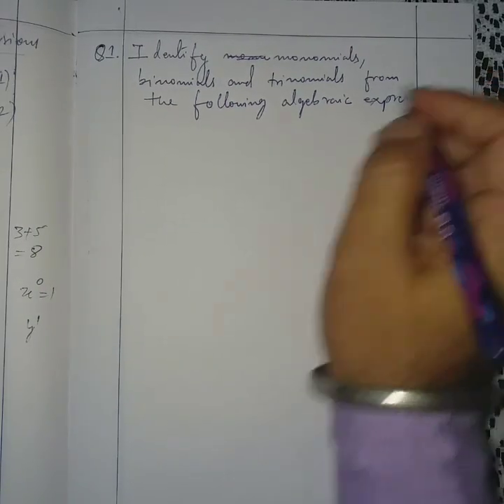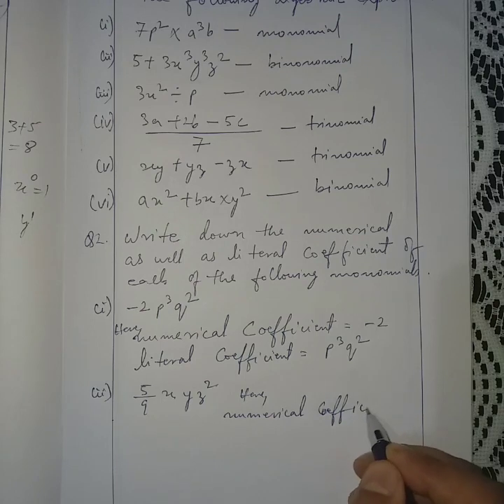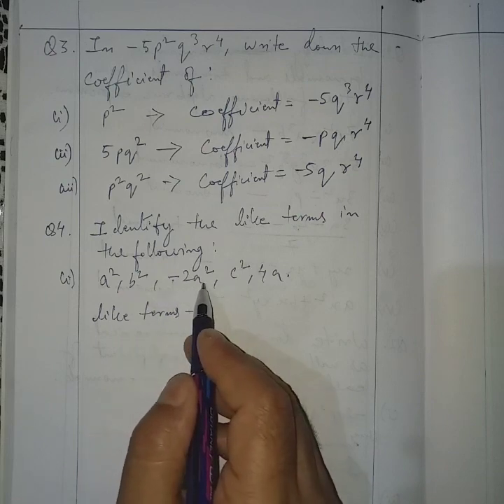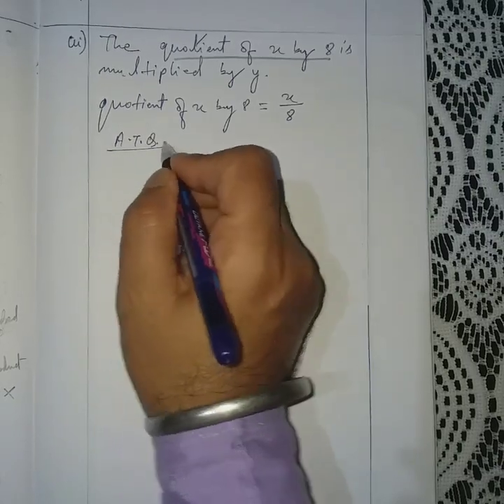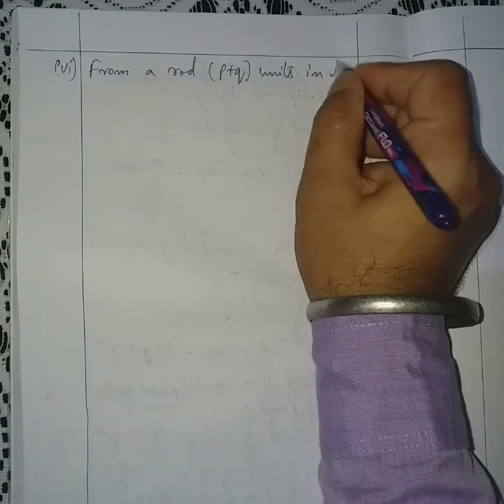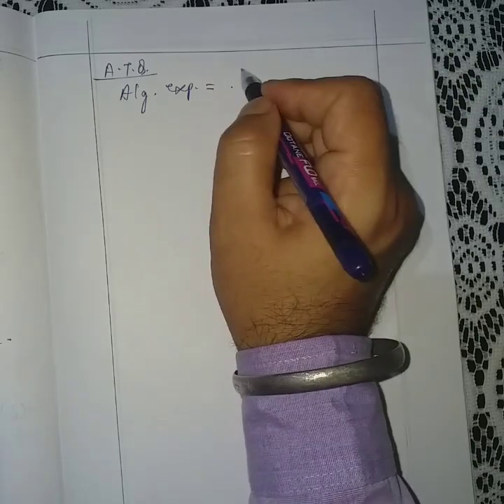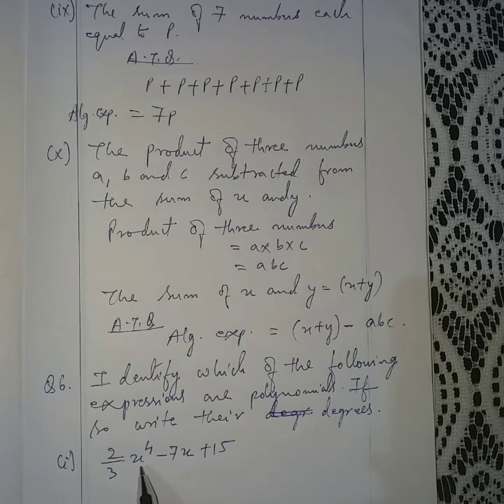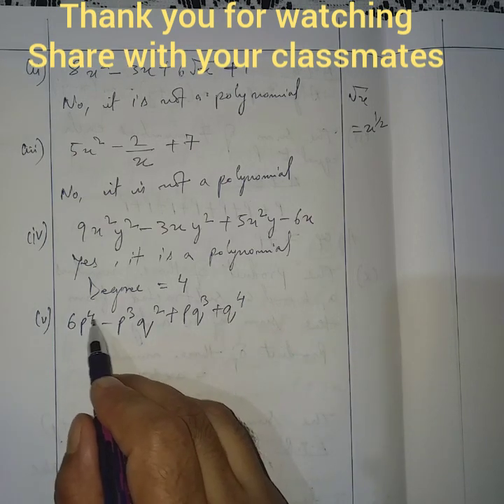Class 7 Algebraic Expression Exercise 13 A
Types of Algebraic Expression, like terms, generating algebraic Expression